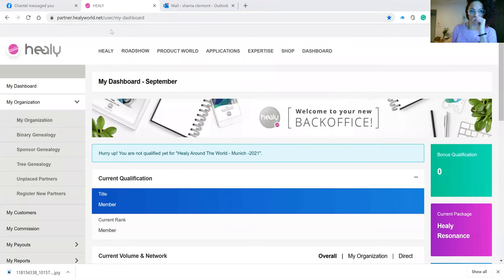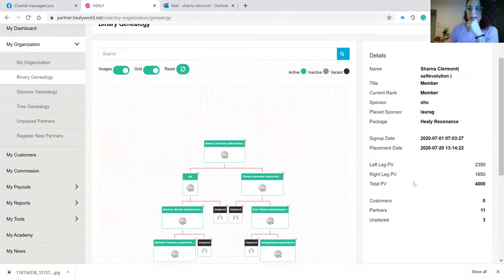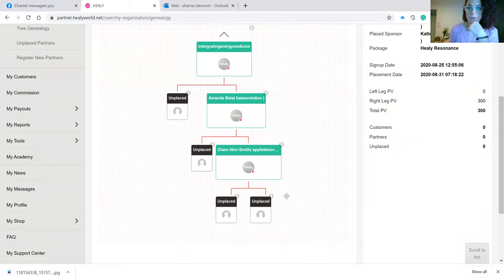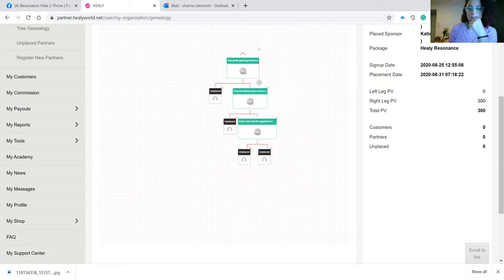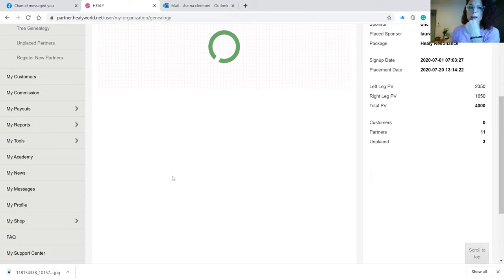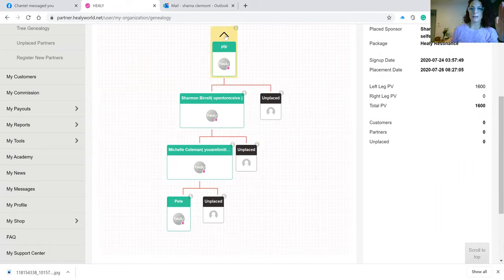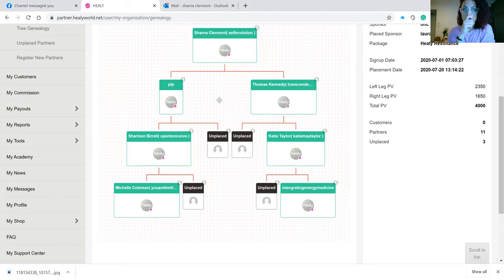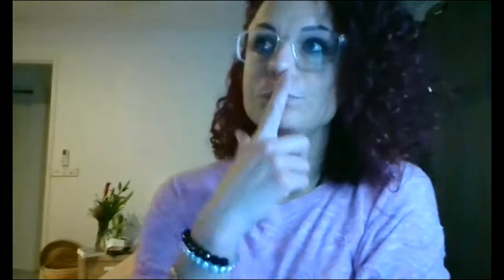How to Place Your People